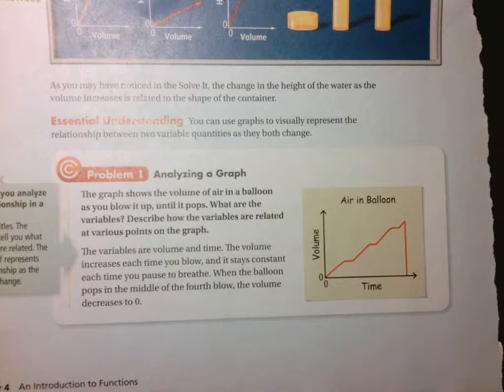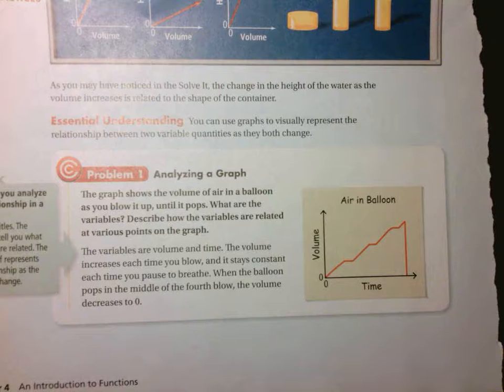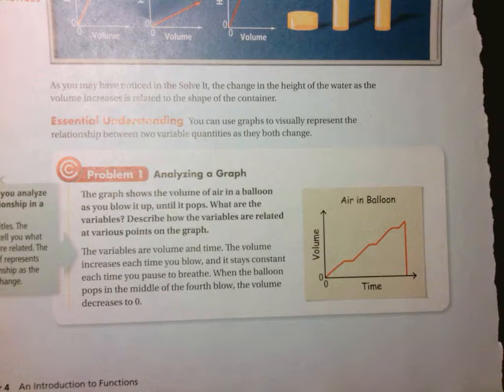4-1 Using graphs to relate two quantities